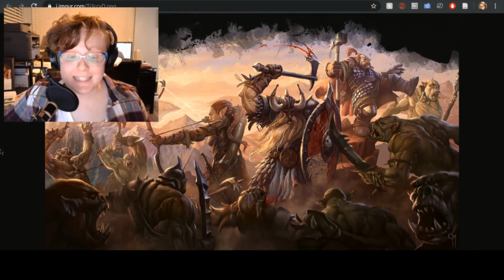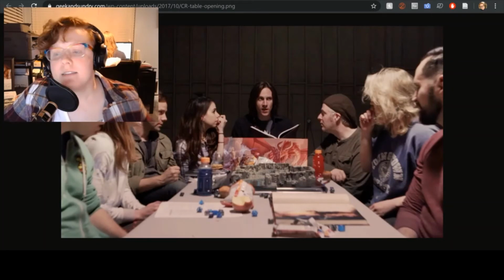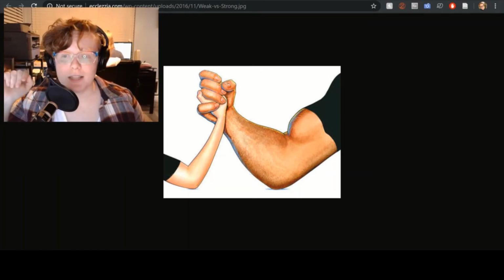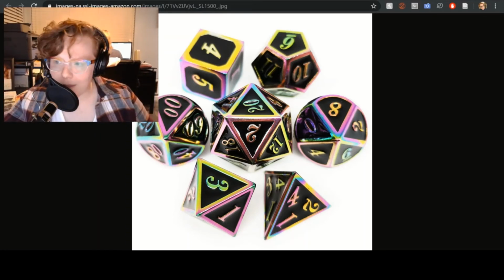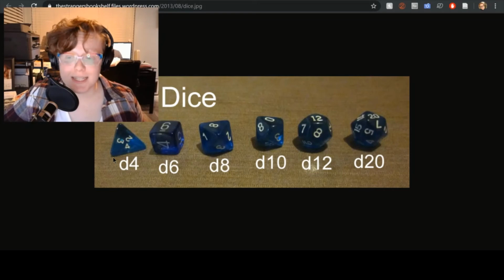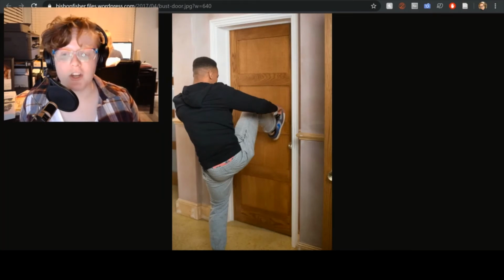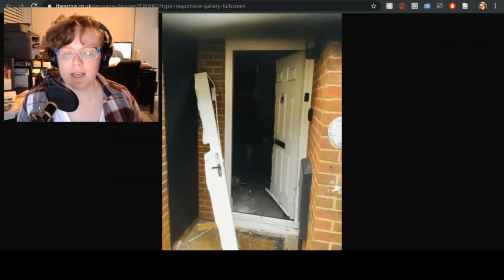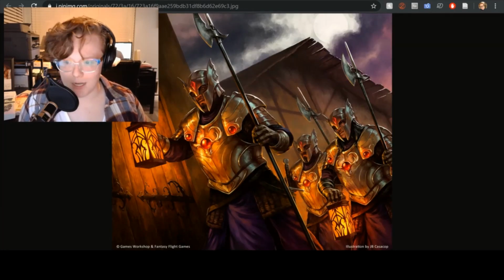I like Dungeons and Dragons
If you're interested in Dungeons and Dragons but not sure what it's all about, or if you're trying to get a friend of yours to understand what D&D is, or if you're bored and want to watch random stuff on youtube, this is the video for you!

This video covers the basics of the roleplaying experience in Dungeons and Dragons, and explains how to use the dice.

I hope you enjoy my sister practicing guitar in the background, and I welcome any feedback or questions! This is my first time trying to make any sort of instructional video, and I know it's rough, but it was fun to make!